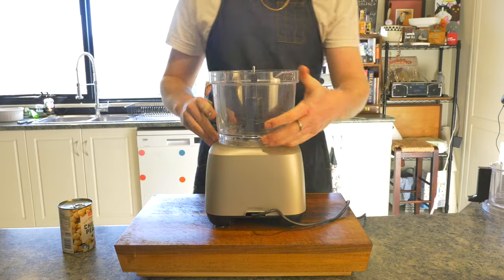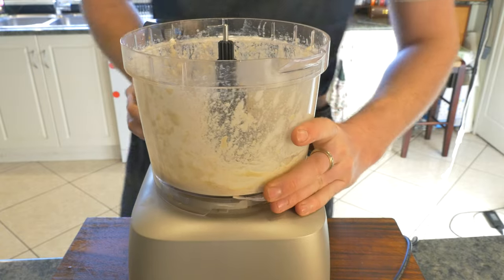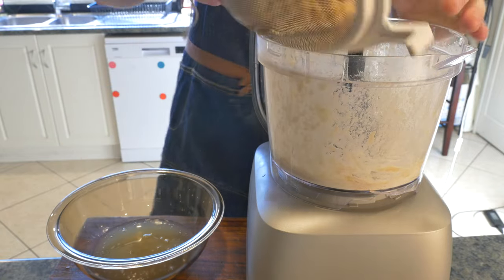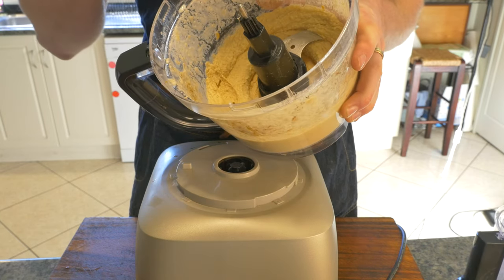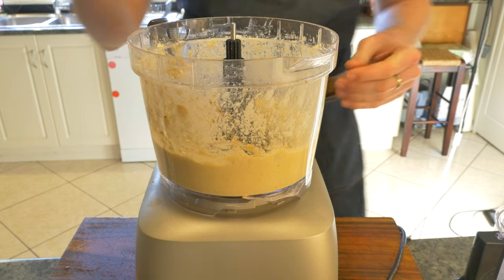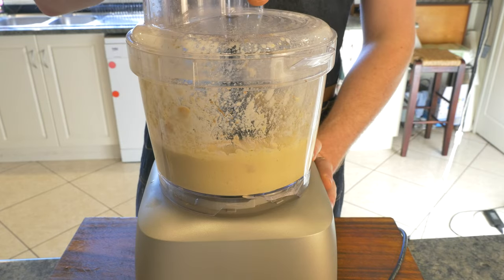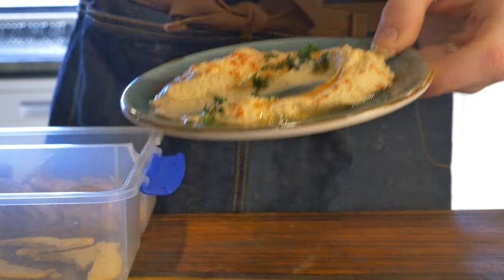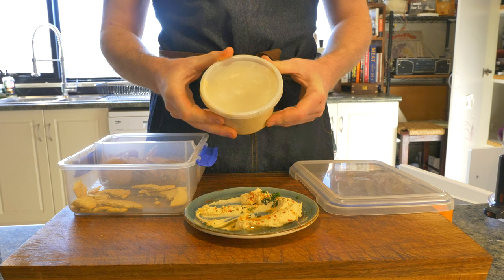Easiest Homemade Hummus.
The Title says it all, there's not much more to say.  Its just really easy and should certainly be something you add to your 'make my own' list to reduce your shopping bill.  Cans of Chickpeas are dirt cheap, lemons grow on trees, the other ingredients you may have bumping around in your pantry.

Give it a try, the worst thing that could happen is you set your house on fire by accident.  But the chances of that happening are probably pretty low. Worth a shot.

00:00 intro
00:17 recipe